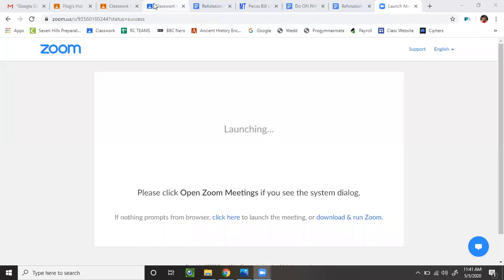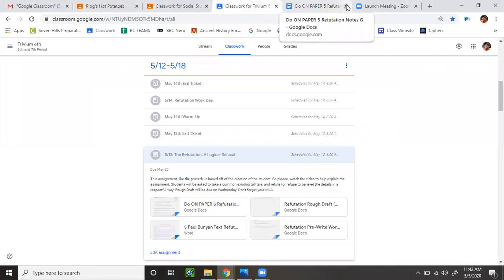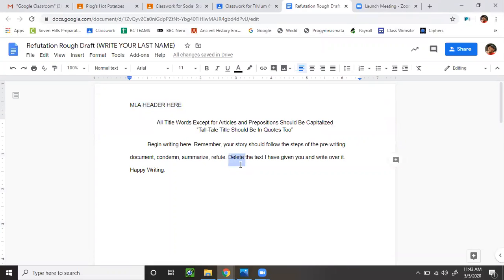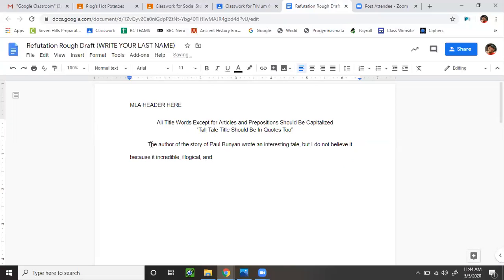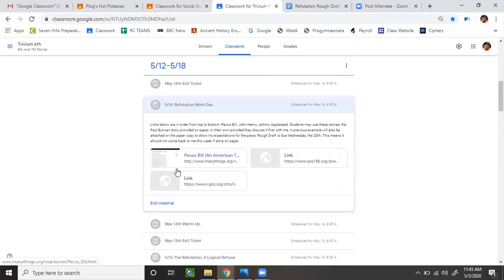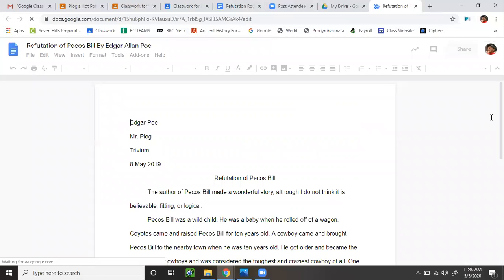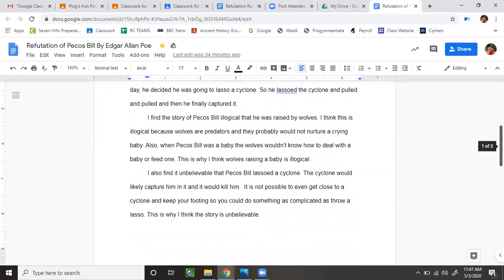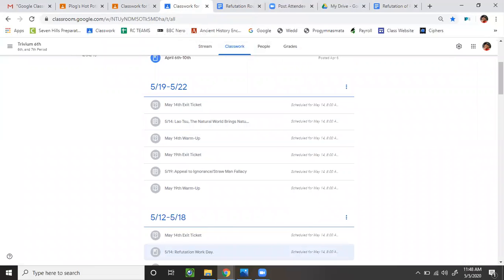May 14th Trivium